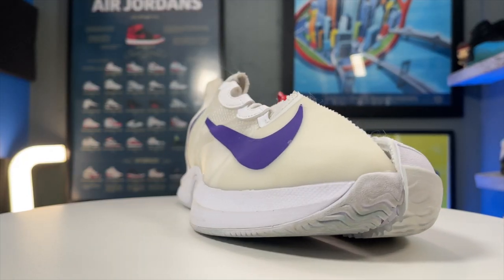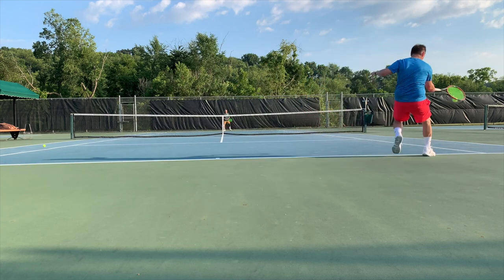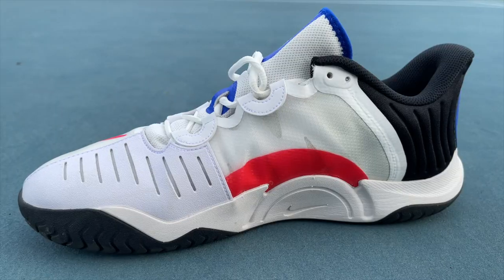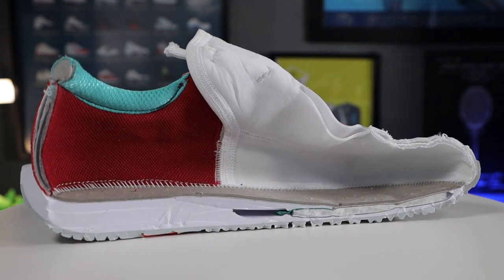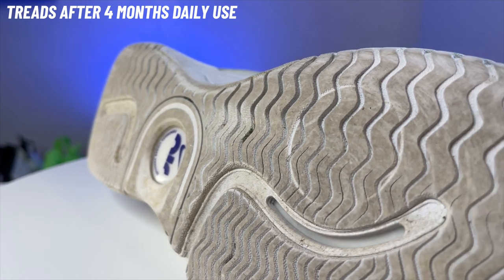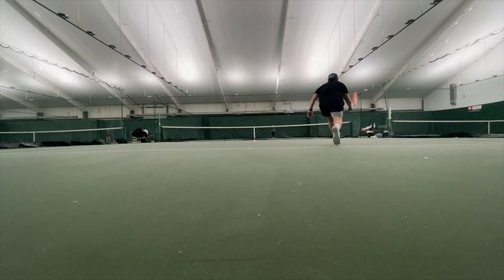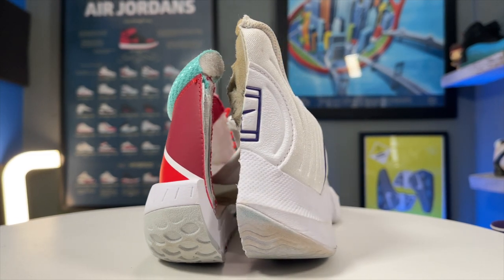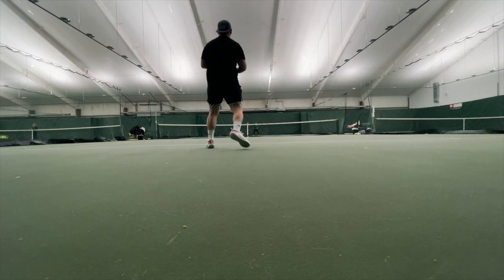Nike Court Zoom NXT VS Nike GP Turbo - Which Should YOU Buy?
Real foot doctor reviews the Nike Court Zoom NXT and Nike GP Turbo head to head on court.

Whats underneath the newest Nike tennis shoes for 2022?  Check them out for yourself with this deep dive on court playtest,  review, teardown and durability test. As a foot doctor I look at tennis shoes and tennis shoe technology a bit differently as I focus more on what foot types benefit from these shoes as well as the tennis shoe's functional attributes on the tennis court

Some of the main areas we cover in this tennis shoe playtest, and performance review of the Nike GP Turbo and Nikecourt Zoom NXT
- Nike tennis shoe technology explained